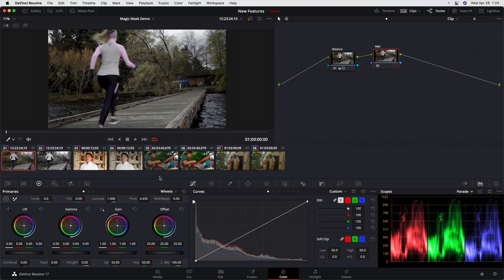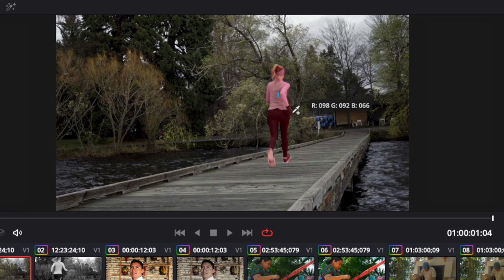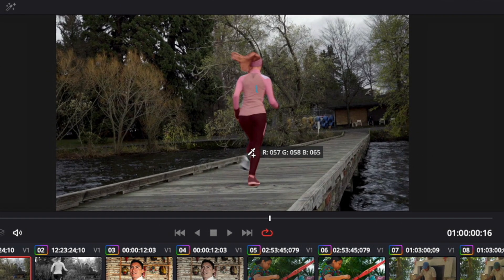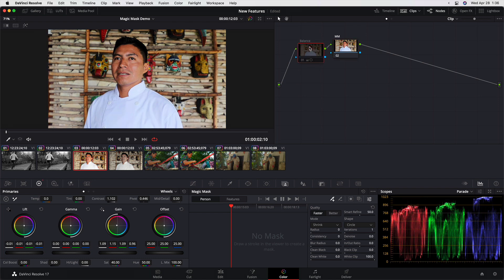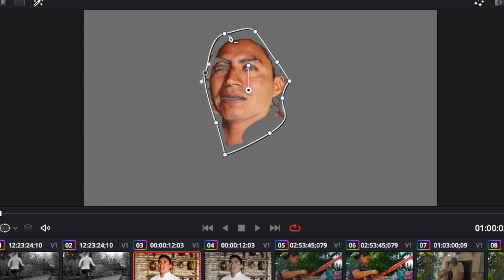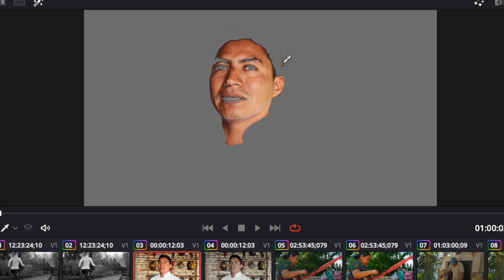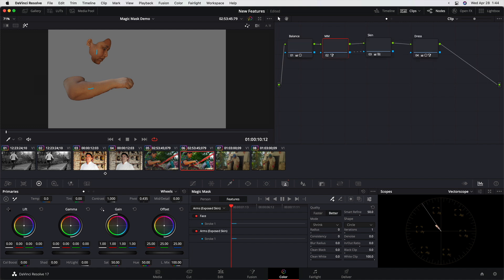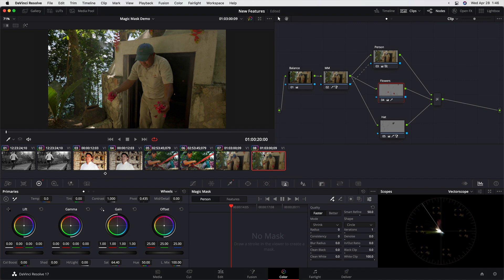Using Magic Mask & Qualifiers in Resolve 17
In this video Mark shows you how to use Resolve 17's Magic Mask then combine it with a Qualifier to isolate a subject from the background.

ON SALE NOW! - Advanced Color Grading in DaVinci Resolve 17

Topics covered in this video:

Isolating a Subject with Magic Mask
Refining the Selection
Tracking the Selection
Combining a Qualifier with Magic Mask